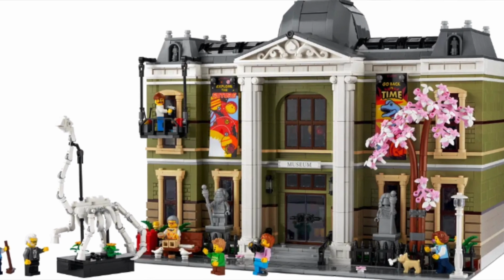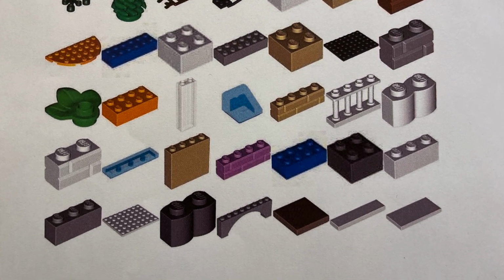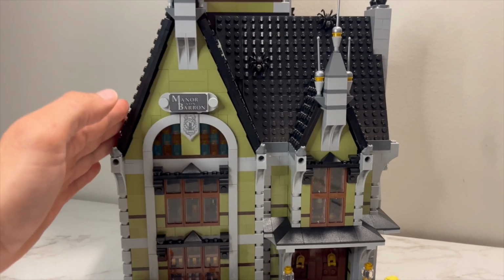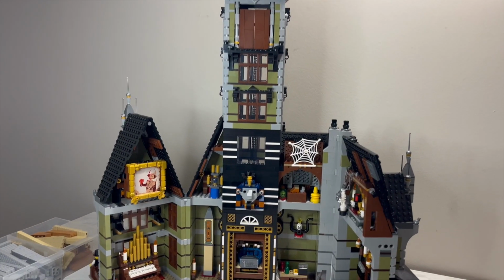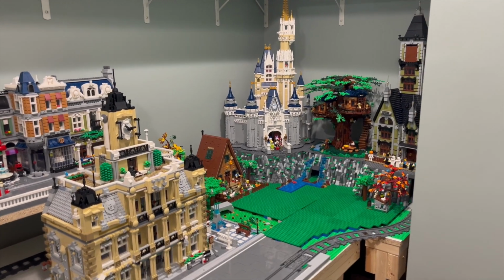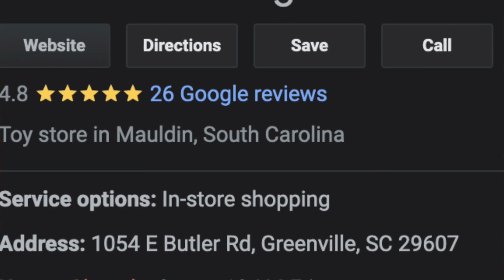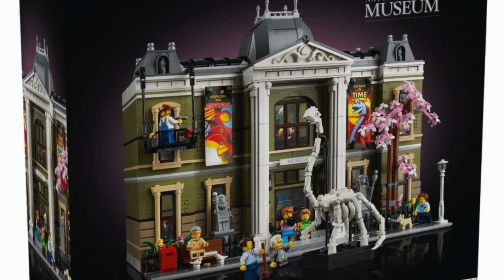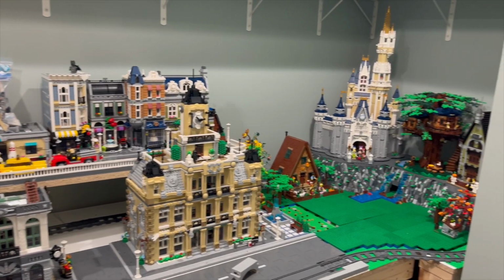Natural History Museum Review, Building Lego Haunted House and Best PAB Wall I've ever seen.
Today we took some time to do a legocity update by builidng the Haunted House and putting it in the Lego City, Reviewing the New Natural History Museum Modular and Visiting the Lego Store.

Dont forget to use our link for Rakuten to get $30 free when you spend $30.